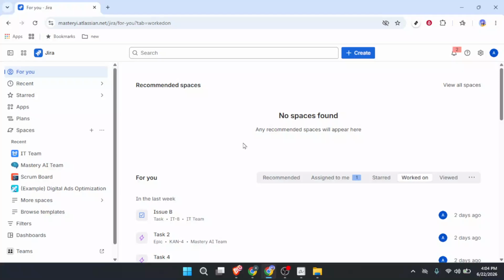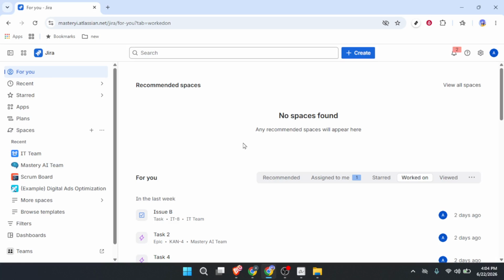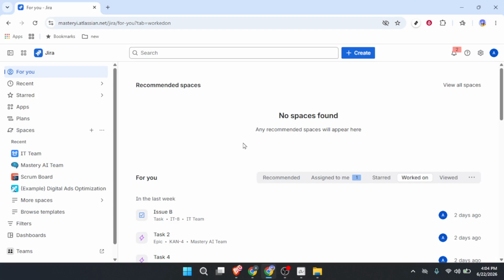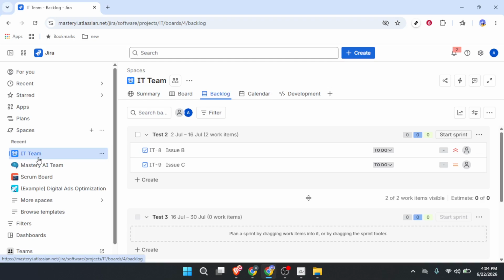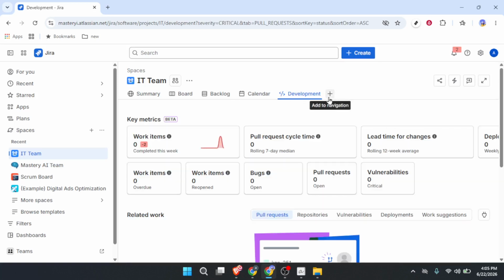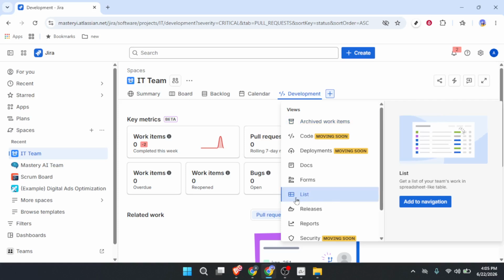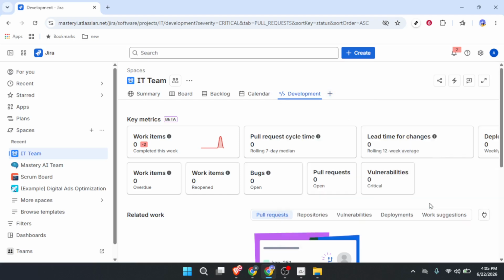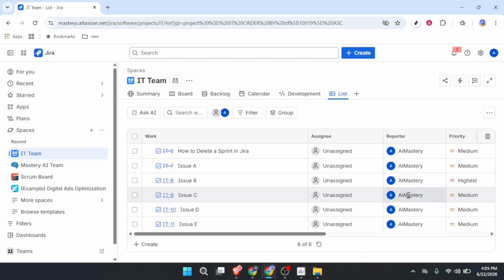How to Enable List View in Jira (Easy Guide)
In this video, we discuss how to enable list view in Jira quickly and easily. You'll learn how to add list view to your project navigation and customize columns for better tracking. Enable list view in Jira to streamline your workflow and manage issues efficiently.

00:00 Introduction to Jira List View
00:19 Plan for Enabling List View
00:31 Navigating to Your Project
00:50 Adding the List View
01:30 Pinning List View to Navigation
01:57 Customizing List View Columns